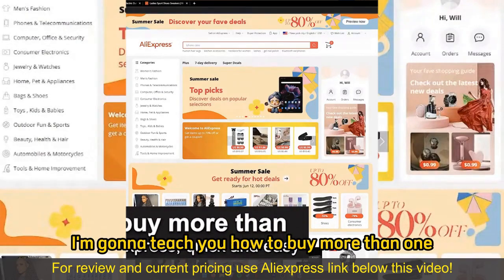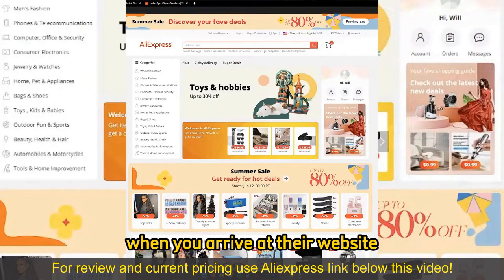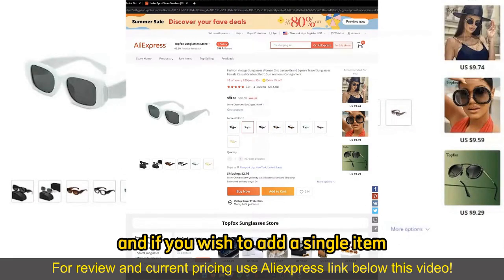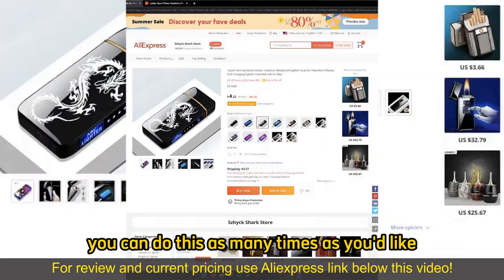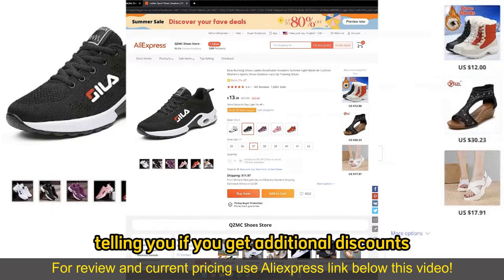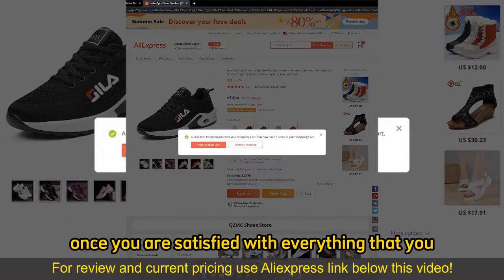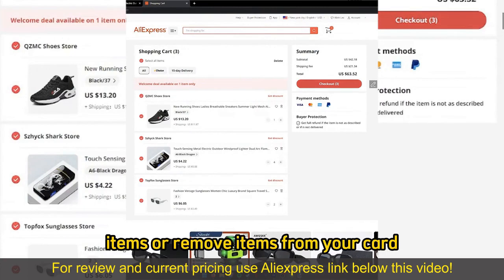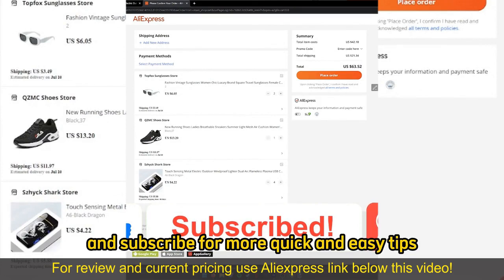Review Wireless Apple CarPlay Android Auto Interface for Audi 2024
Wireless Apple CarPlay Android Auto Interface for Audi A3 A4 A5 A6 A7 A8 Q3 Q5 Q7, with Mirror Link AirPlay Car

Upgrade your Audi with this wireless CarPlay and Android Auto interface, compatible with a wide range of models including A3, A4, A5, A6, A7, A8, Q3, Q5, and Q7. Seamlessly integrate your smartphone with your vehicle's infotainment system, allowing you to access your favorite apps, make hands-free calls, and stream music wirelessly. With mirror link support, you can effortlessly display your smartphone's screen on your Audi's infotainment display for enhanced convenience and accessibility. Navigate with confidence using advanced GPS navigation features, ensuring smooth and stress-free journeys on the road. With its plug-and-play installation and user-friendly interface, this interface seamlessly integrates with your Audi for an enhanced driving experience.